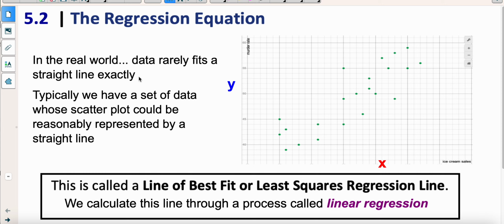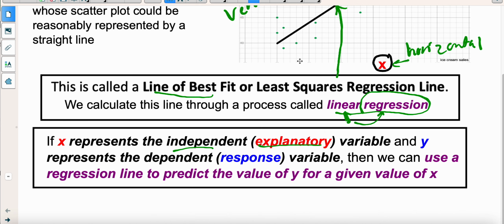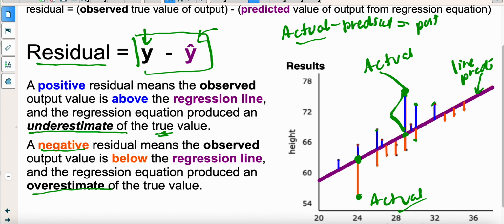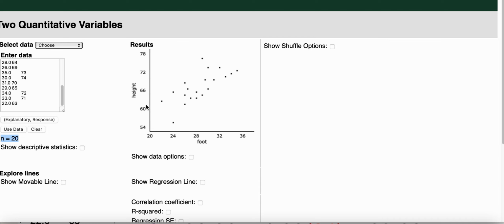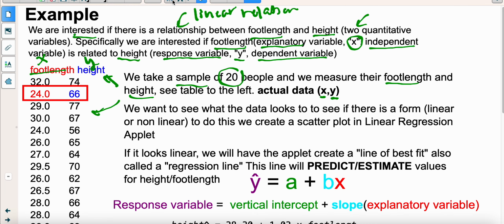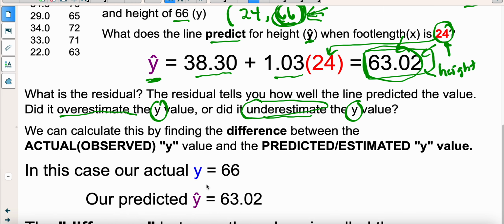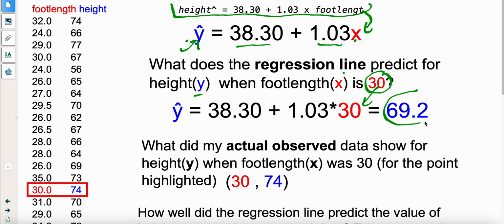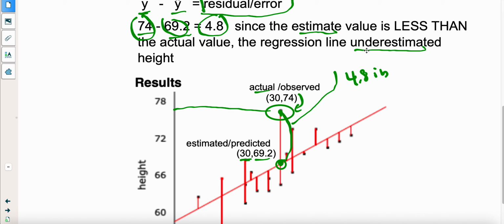mini lesson prediction and residual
Review of Regression Line
Predictions and Residuals